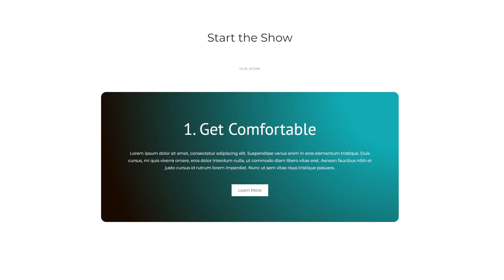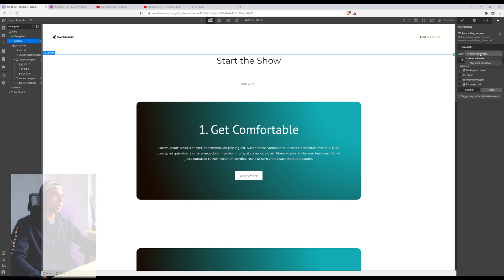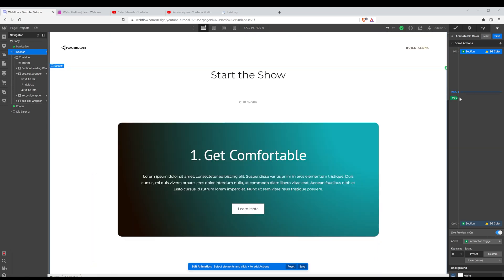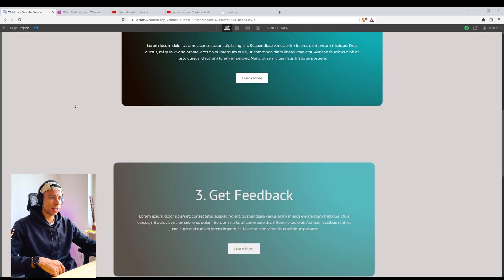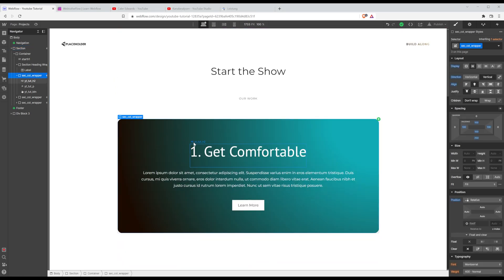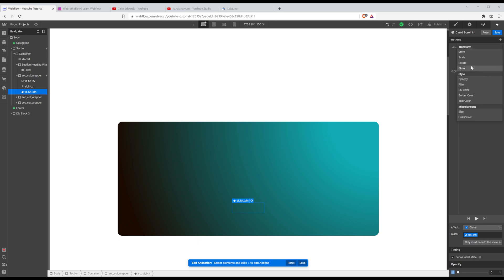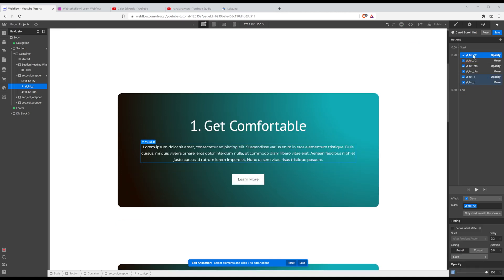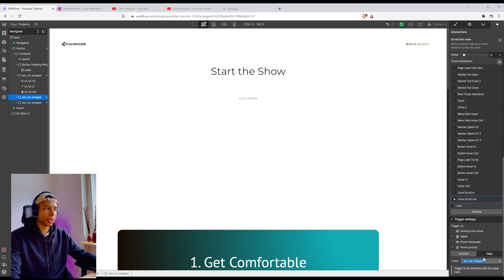How to Change the Background Color on Scroll with Webflow - Animation Tutorial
Today we are going to Learn How to Animate the Background Color On Scroll using Webflows Interaction Triggers.

If you are new to Webflow and want to get started, here is the link:

You'll be learning about:

👉  Webflow Animations in General
👉  How to Animate on Scroll using Webflow
👉  How to Use Keyframes in Webflow

⏲️  Timestamps
00:00 - Overview
00:35 -Setup
01:02 - Webflow BG-Color Scroll Animation
05:40 - Apply it to full body
06:23 - Animate the Card's Text
09:20 - Scroll out Animation